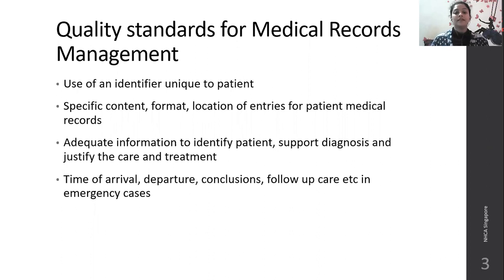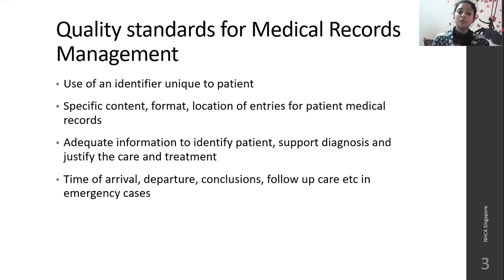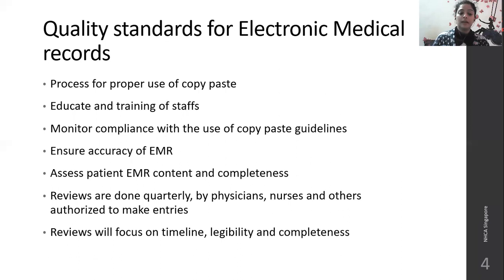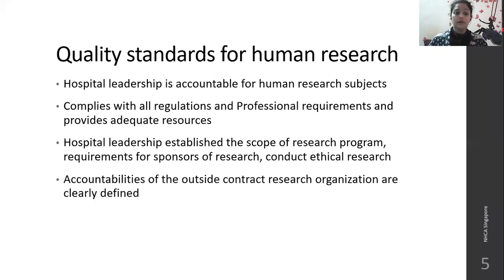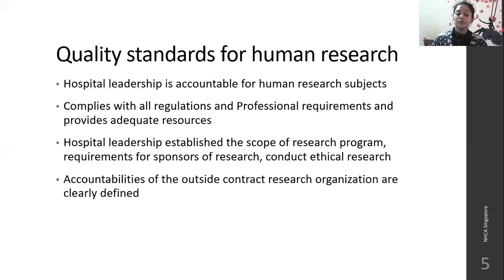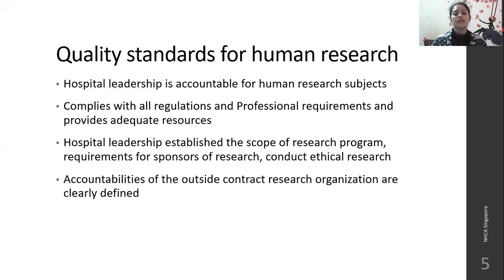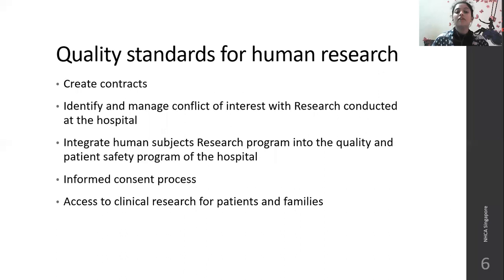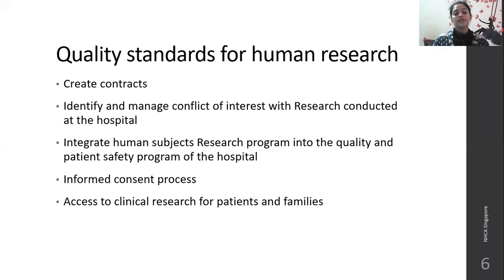Quality Control Management Course | Administrative Quality Standards